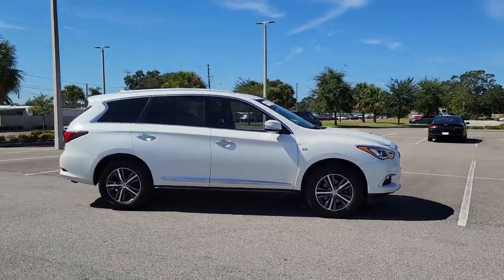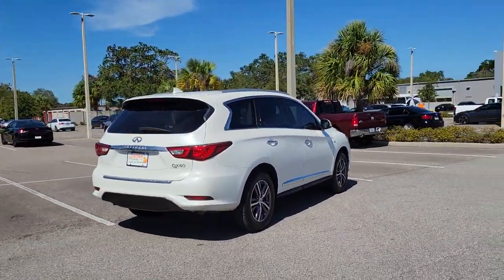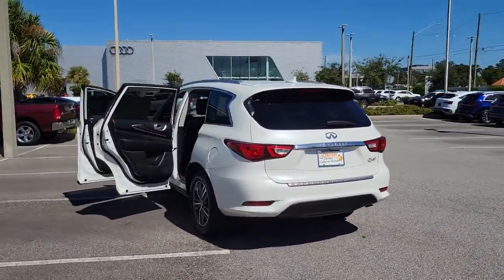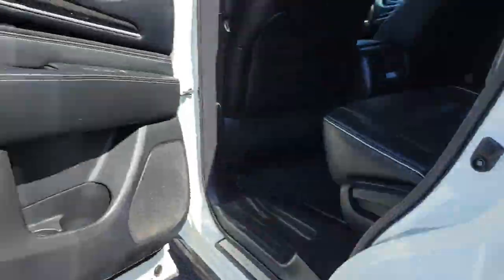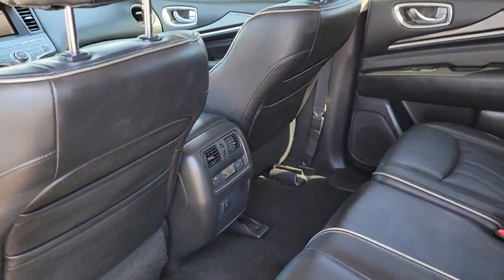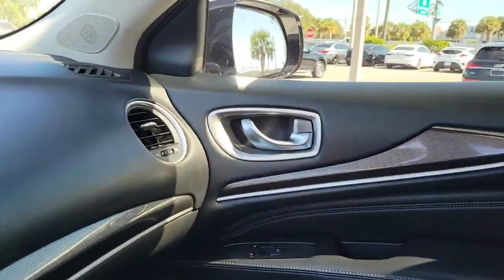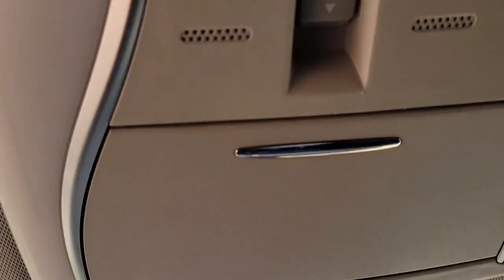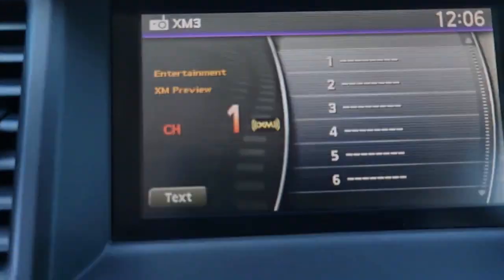2016 INFINITI QX60 Clearwater, Tampa, St. Petersburg, Palm Harbor, Largo, FL MD023637A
Majestic White Used 2016 INFINITI QX60 available in Clearwater, Florida at Audi Clearwater. Servicing Tampa, St. Petersburg, Pal Harbor, Largo, FL.

Audi Clearwater
18940 US Hwy 19

Leather-Appointed Seats Power driver seat Power Liftgate Power moonroof Power passenger seat Power windows Wheels: 18 Triple 5-Spoke Aluminum-Alloy.brbrPriced below KBB Fair Purchase Price! 19/26 City/Highway MPGbrbrMajestic White 2016 INFINITI QX60brbrbrAwards:br  * 2016 IIHS Top Safety Pick+brbrAll prices plus sales tax tag and titling and dealer service fee of $799.95 which represents cost and profits to the selling dealer for items such as cleaning inspecting adjusting new vehicles and preparing documents related to the sale.